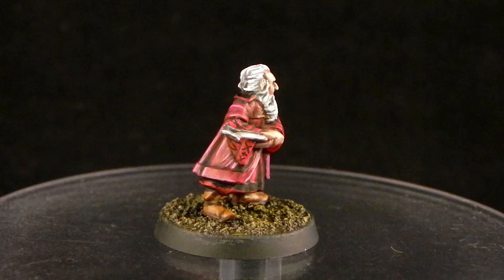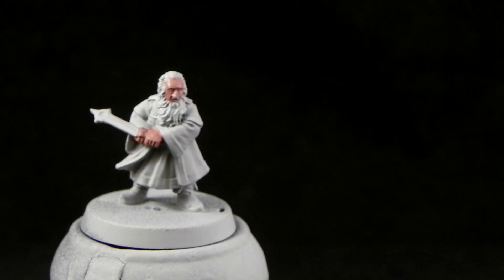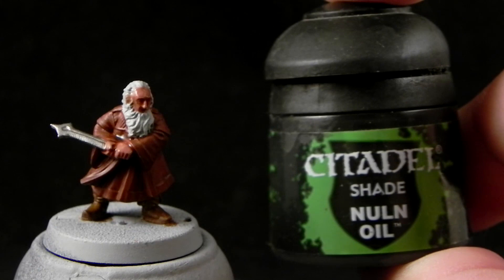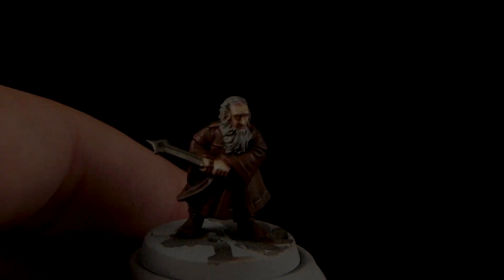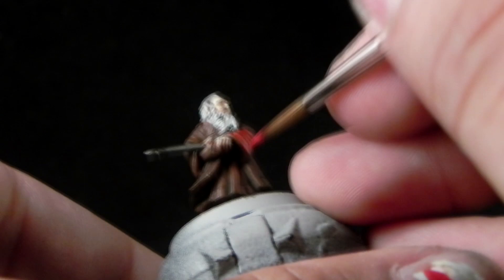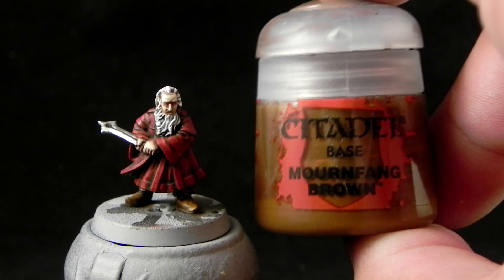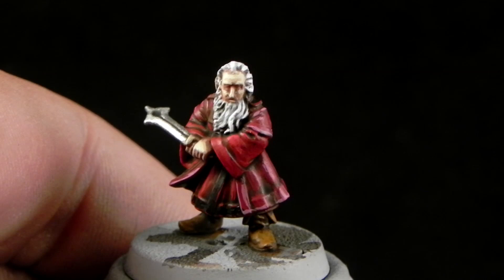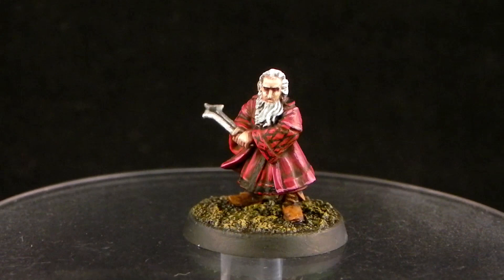How to paint Balin son of Fundin from the Escape from Goblin Town Hobbit Set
In this video I show you how I painted Balins son of Fundin for The hobbit Escape from goblin town set. The tutorial is made with games-workshop new citadel color Range.

Colors used:
Bugman's glow, Cadian Flesh tone, Kislev Flesh, Screaming Skull, Celestra Grey, Ulthuan Grey, White Scar, Doombull brown, Khorne Red, Mephiston Red, Wazdakka red, Mournfang Brown, Scrag Brown, Leadbelcher, Iron Breaker, Vallejo model color Black, Reikland Flesh shade, Nuln Oil